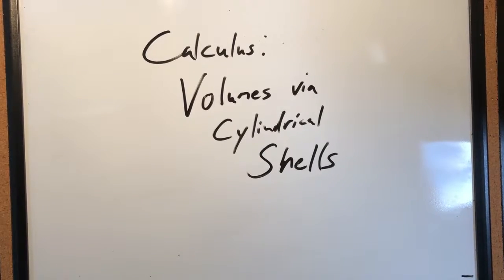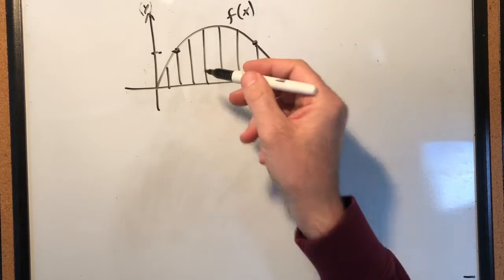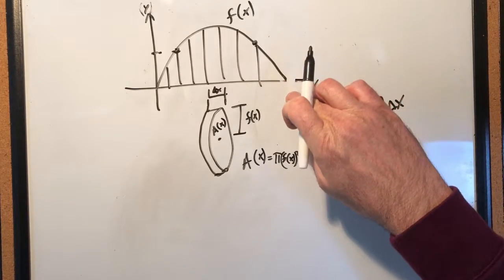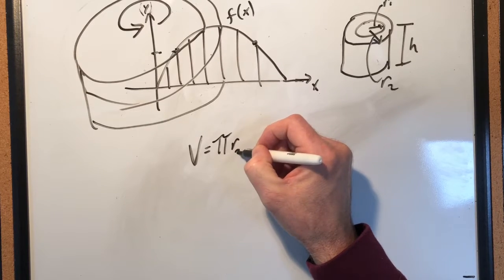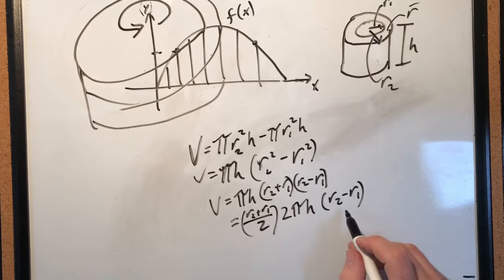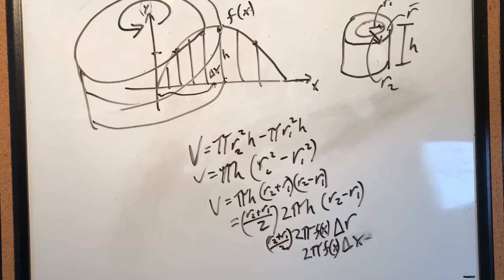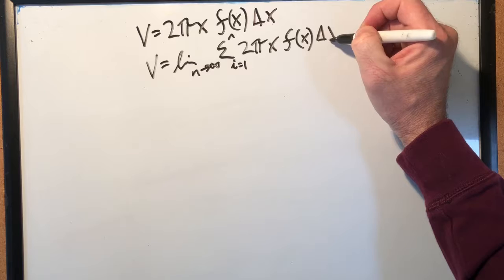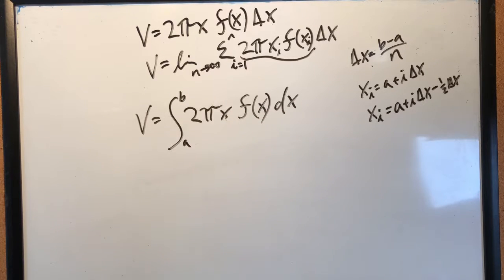Calculus - Volume via Cylindrical Shells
Volumes Video 2: This video is a part of a series of Calculus tutorials designed to aid engineering students pass their college level Calculus. This example demonstrates how to use a limit function to find the a volume via the cylindrical Shells method. This is a key section for second semester College Calculus students .